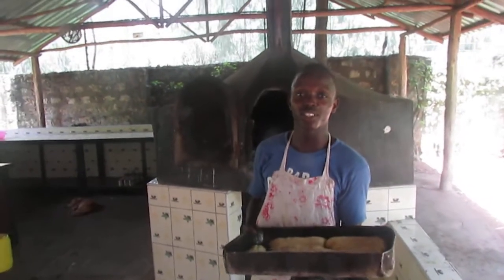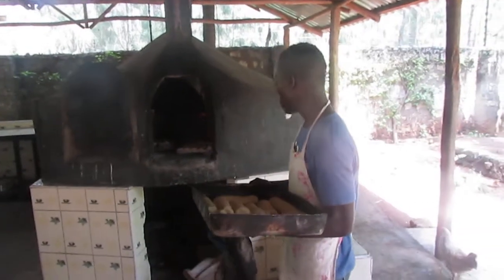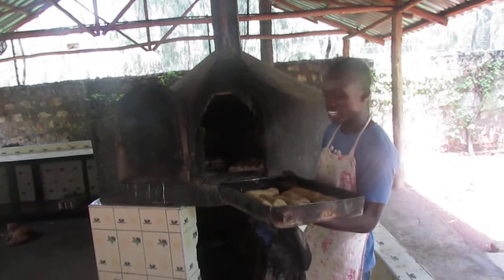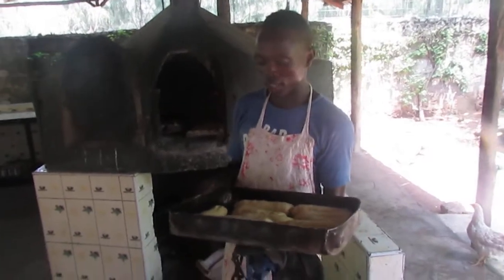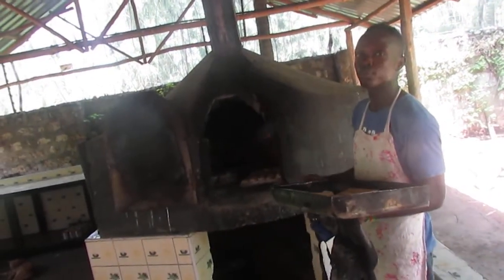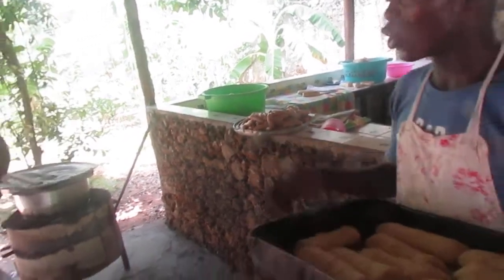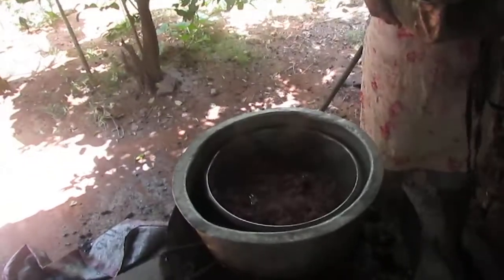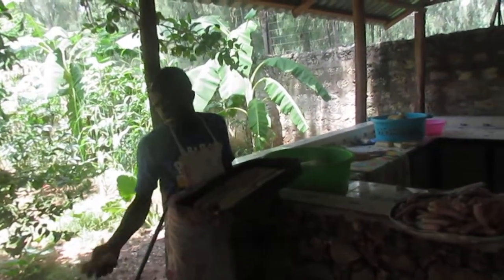Christmas special: Festive baking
Celebrating Christmas early as we do at the Happy House doesn't mean that our children go without treats.
On Christmas Eve they tucked into one of their very favourite meals - hot dogs with onions, followed by fruit salad and ice cream.
The kids made the bread, under the watchful eye of our cook, and helped Papa Dave to do the onions (just like his mum used to make).
In this video,  "baker" John is our guide!